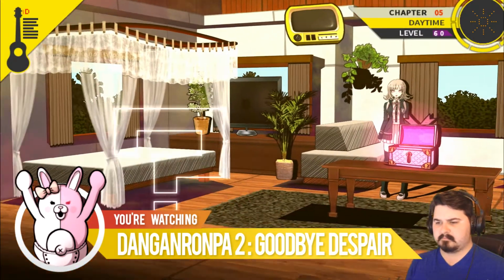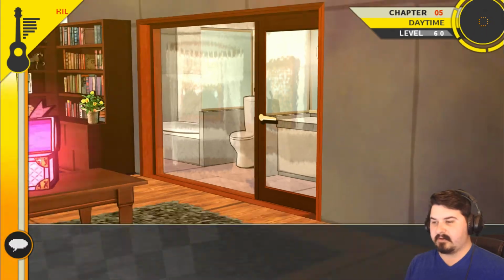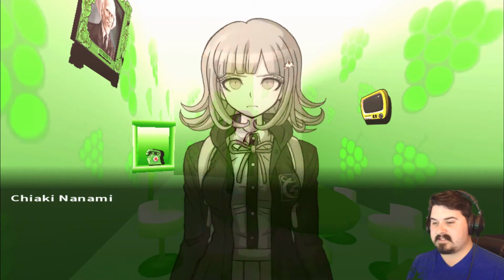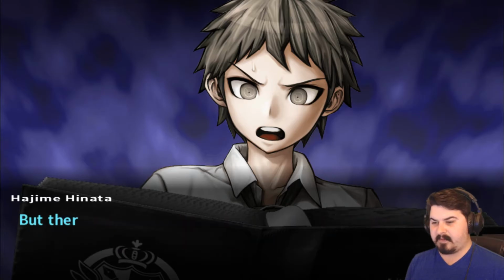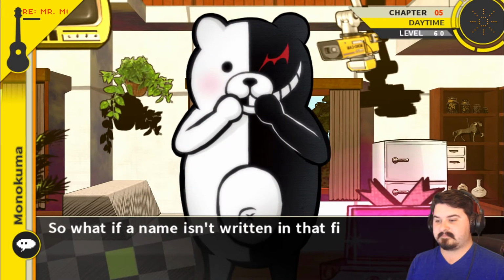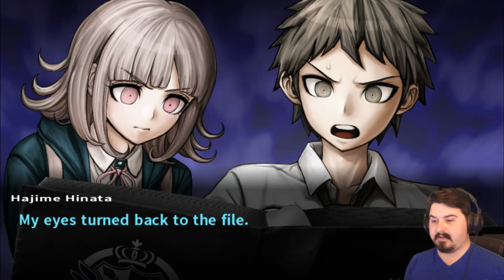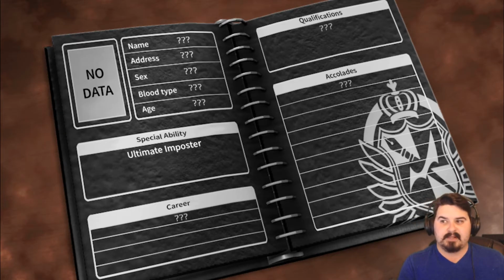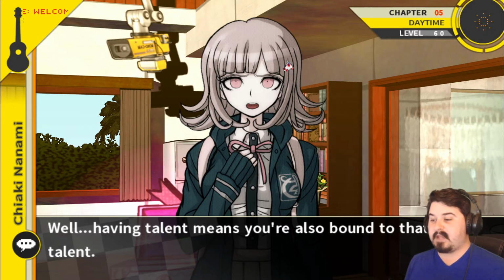HAJIME'S STUDENT RECORD!? - DanganRonpa 2: Goodbye Despair Let's Play 92 (Blind)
Hope's Peak Academy is an institution that gathers all the Ultimate students and nurtures their talent for the better future. This year, Hope's Peak hosts yet another year of enrollment where our main character, Hajime Hinata, joins a class of 15 other students to enjoy a fulfilling school life...until they realize that Home's Peak Academy is not the school they all knew...We're back with the sequel to DanganRonpa: THH for yet another amazing game! Enjoy! ;D

This series is uploaded every Monday, Wednesday & Friday

^This is real, this isn't some joke. Its an actual link. It may not be long, but its still impressive ;^)

Send to:
Thamriyell @